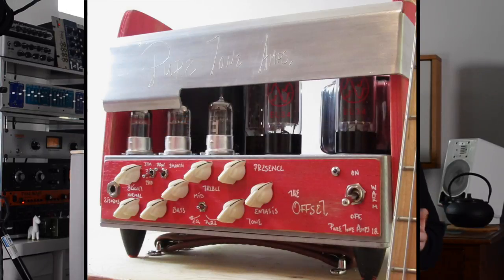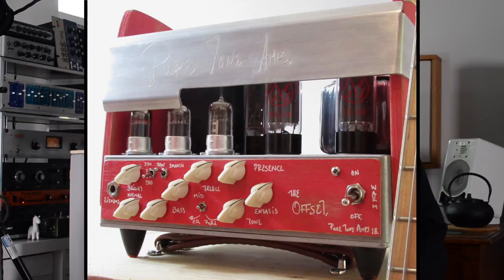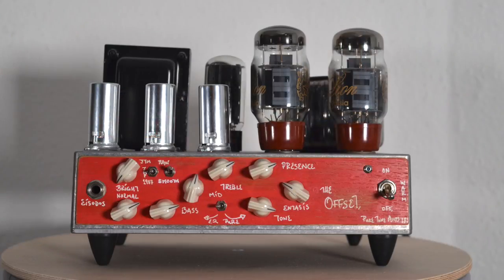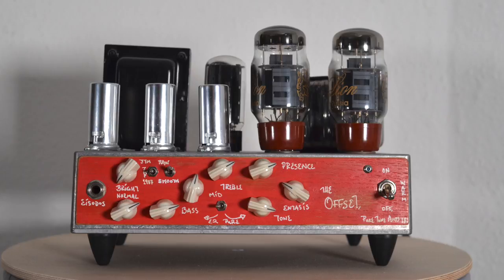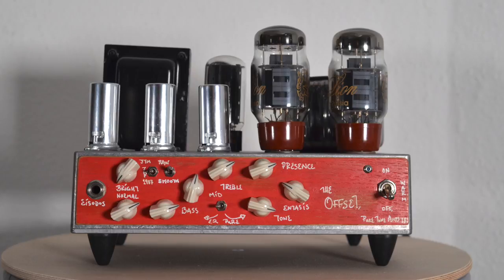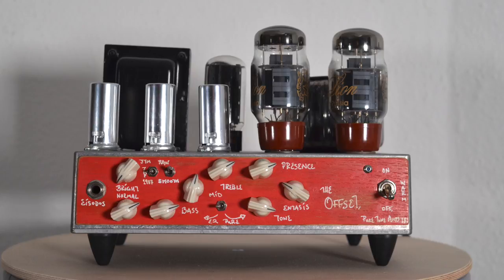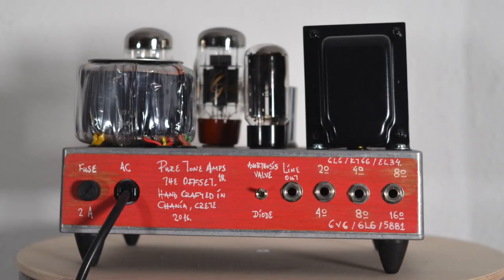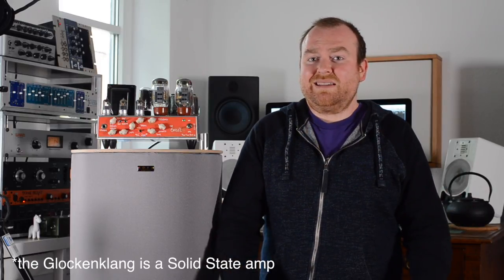Pure Tone Amps - The Offset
We discover an incredible versatile bass tube amp the Offset by Pure Tone Amps.

production: Gregor Fris